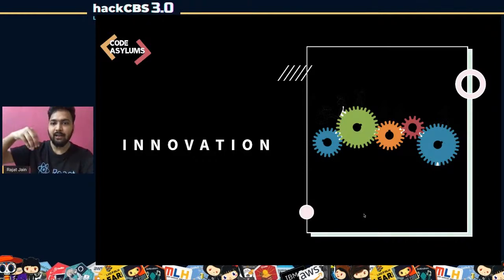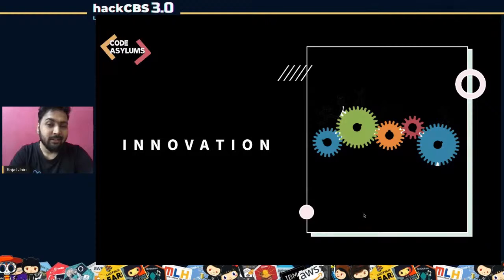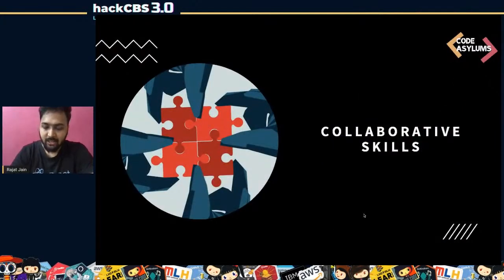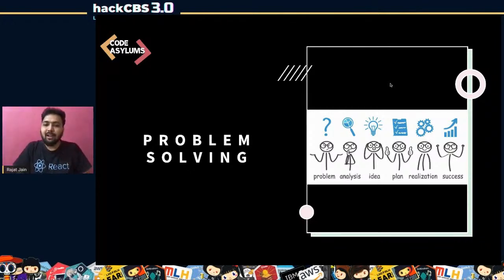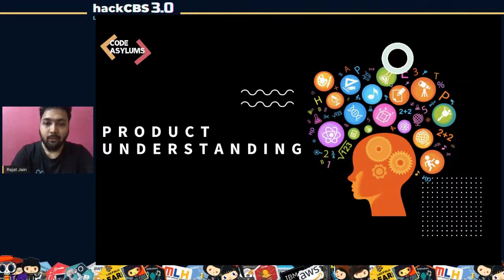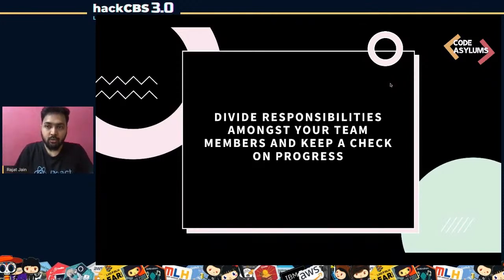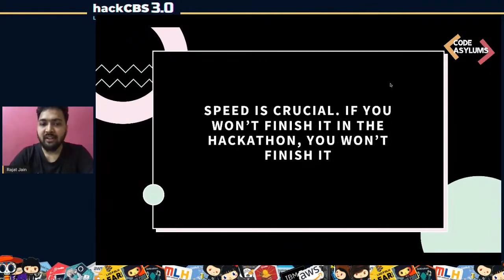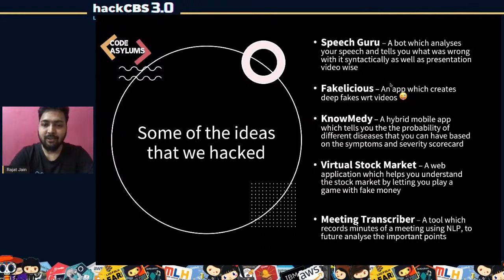Hack Your way into Future - Rajat Jain | hackCBS 3.0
👉 Topic: Hack Your way into Future
🗣 Speaker: Rajat Jain - Software Engineer II at Microsoft

🛑 Talk Description
Rajat Jain is a Software Engineer at Microsoft, working on a really cool product called Microsoft Teams. He is an avid UI developer, working with React, GraphQL, Typescript for over 2 years.
Hackathons have been an integral part of his dev life. He has learned a lot being part of many hackathons till now and in his talk, he will be summing up his experiences and learnings from hackathons and it will help you to make the most out of it and encourage you to take part in more and more such experiences. He will be sharing some cool project ideas that the students at CodeAsylums have worked on and will be taking you for a ride on a 36 hours dev journey. The key idea behind his talk is to make you let go of your inhibitions and take part in more and more hackathons.